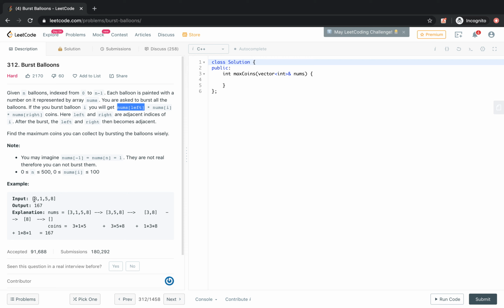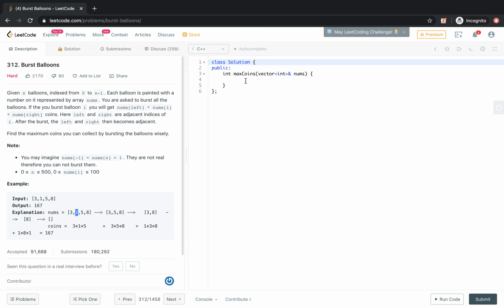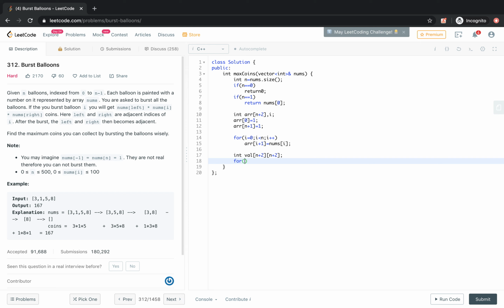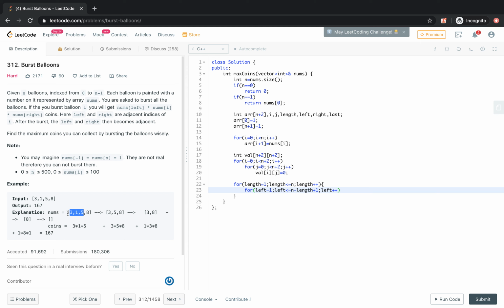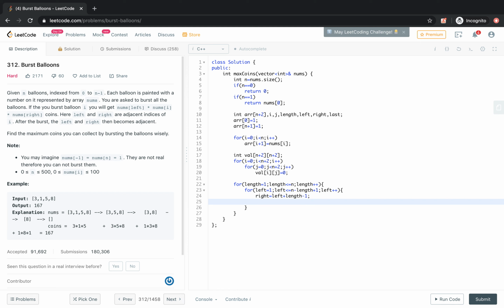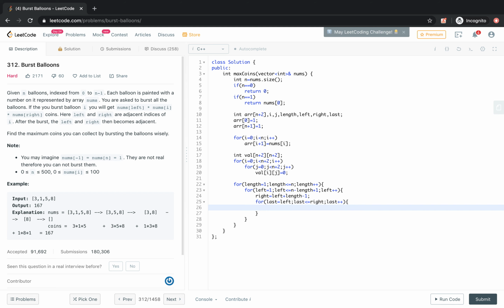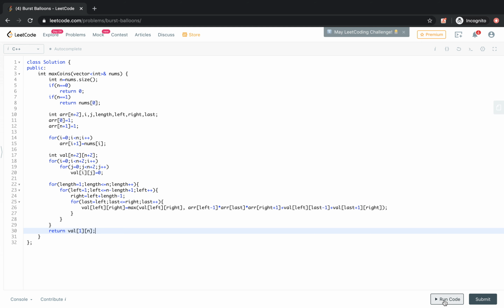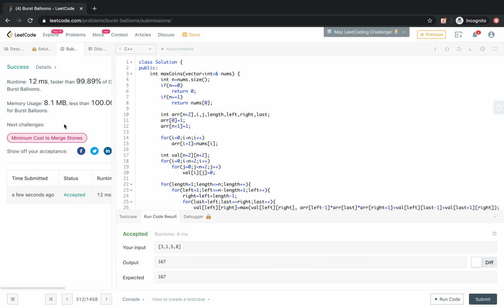312. Burst Balloons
Solution in C++ with proper explainations of LeetCode Hard Problem [312] Burst Balloons